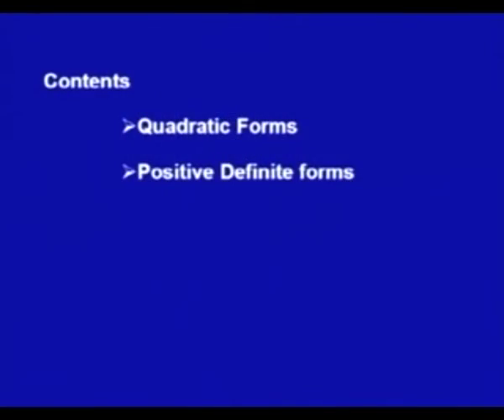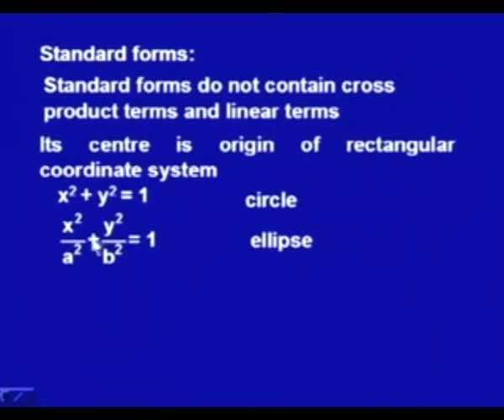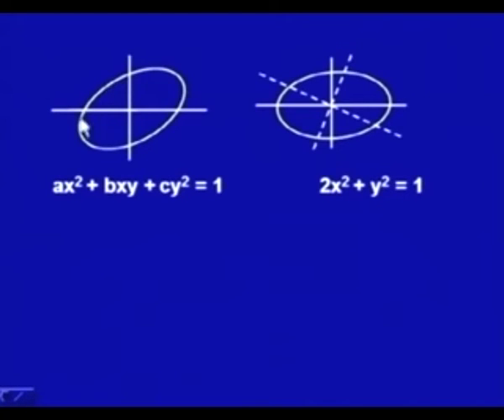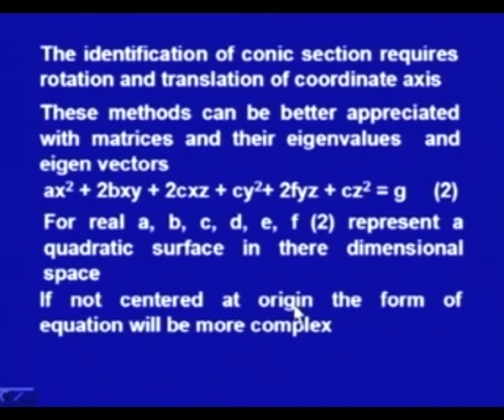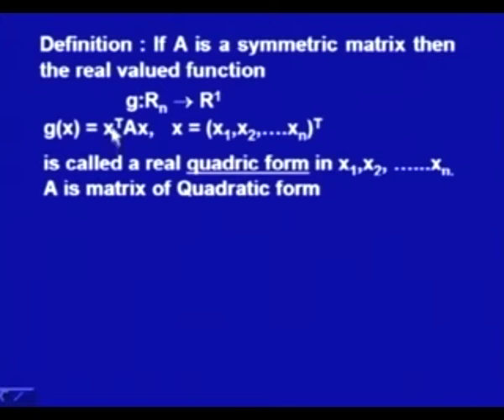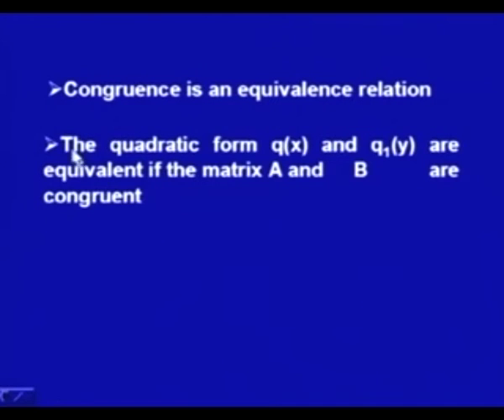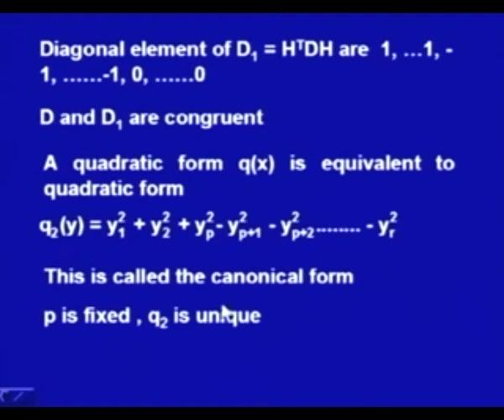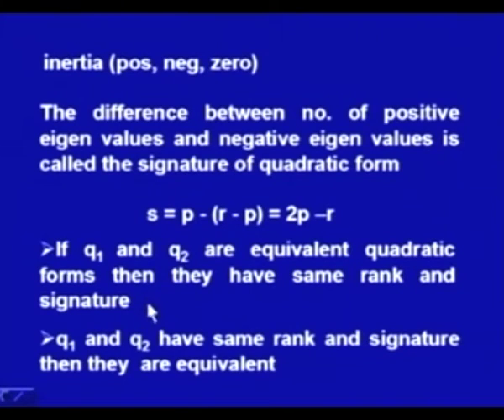Quadratic Forms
Subject : Mathematics
Course Name : Mathematics II